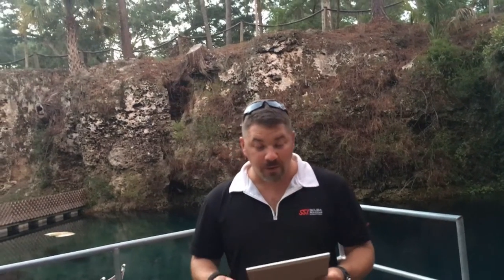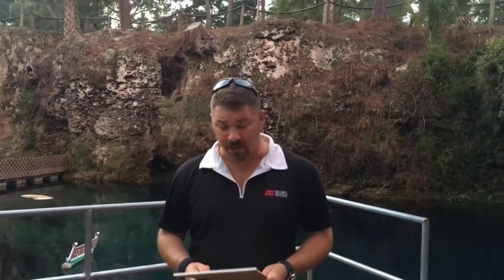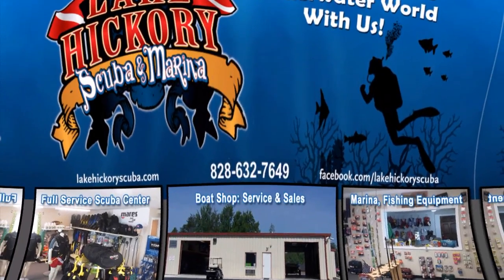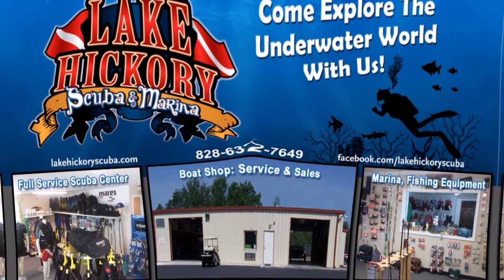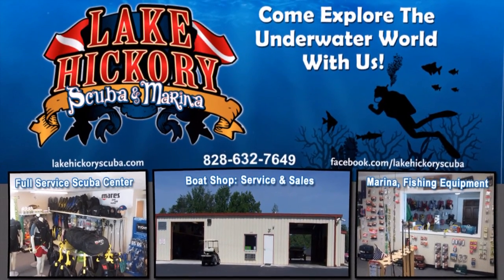Questions And Answers Part 2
This is our second Q&A video.  We have compiled a list of questions that we get asked constantly.  If you missed our first Q&A, here is the  If you have any questions that you would like answered simply put it down in the comment section below.

1. Do you prefer Steel or Aluminum Tanks?
2.Air integrated or non integrated computers?
3. What do you do with your treasure hunt finds?
4. How do I become a Public Safety Diver?
5. Do people really dive in the lake?
6. Why is diving so expensive?
7. Why do you only promote Mares?
8. How did you start in the Scuba Industry?
9. What bucket list dives do you have?
10. Are there really Man Eating Catfish in the lake?